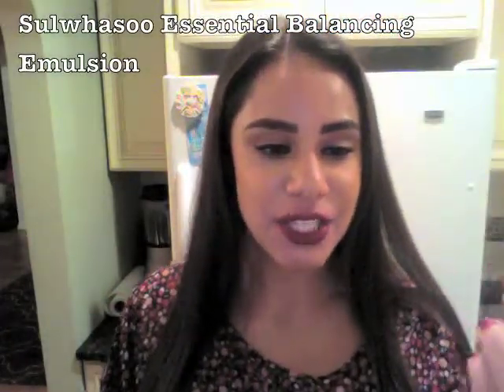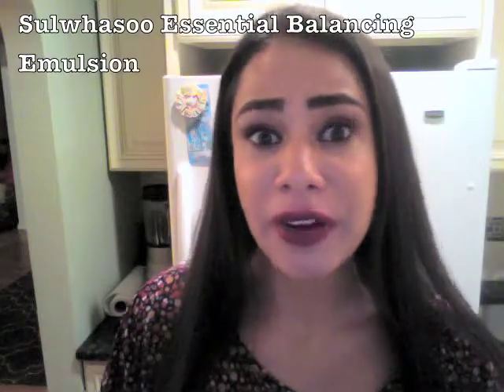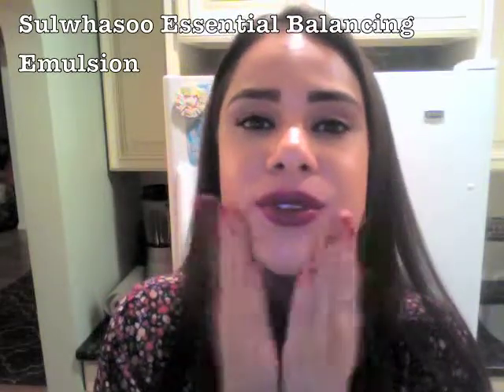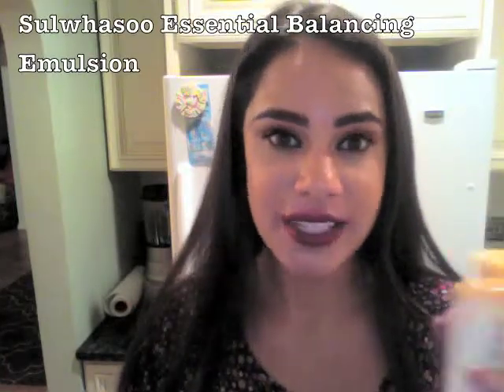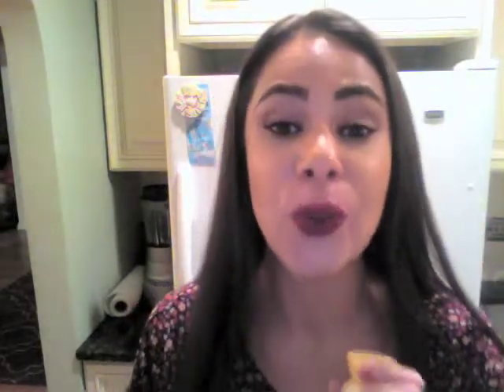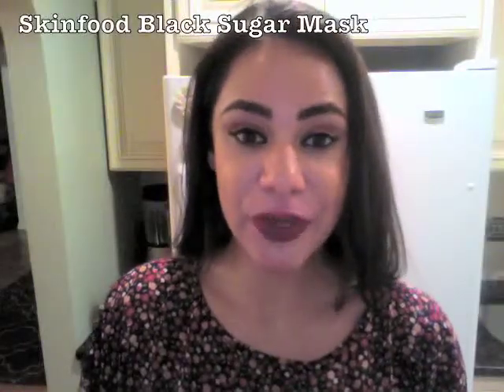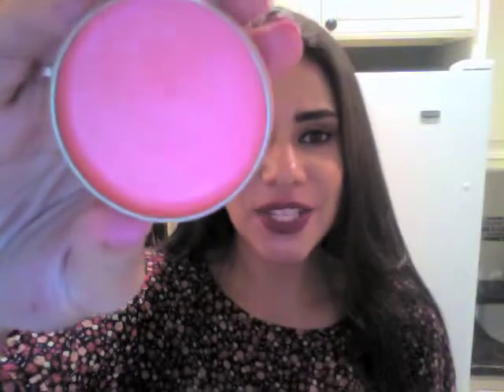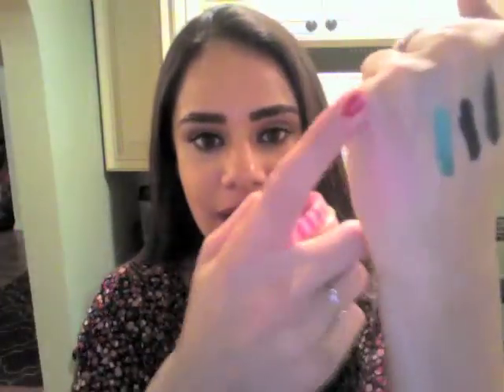South Korea Haul | Nathalie